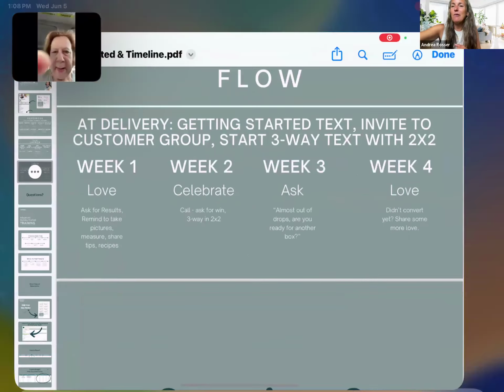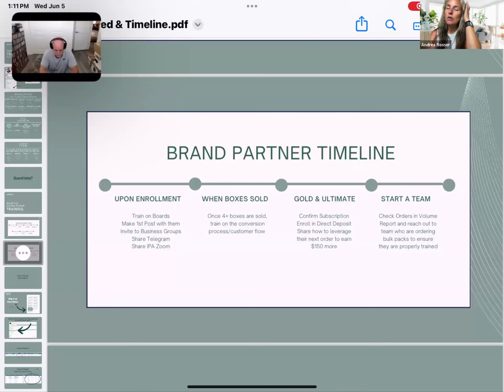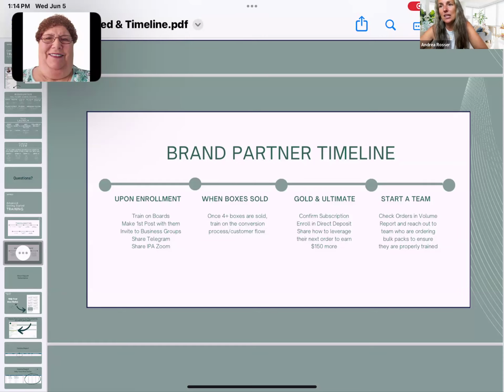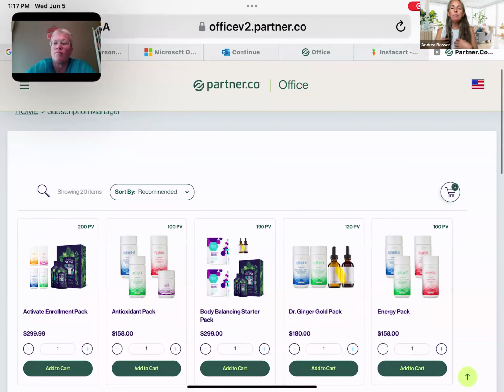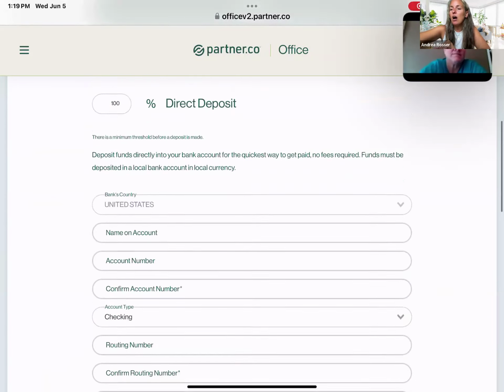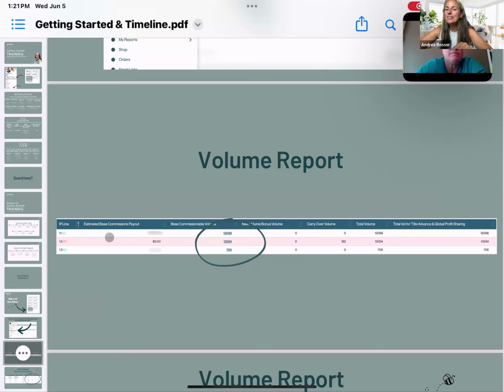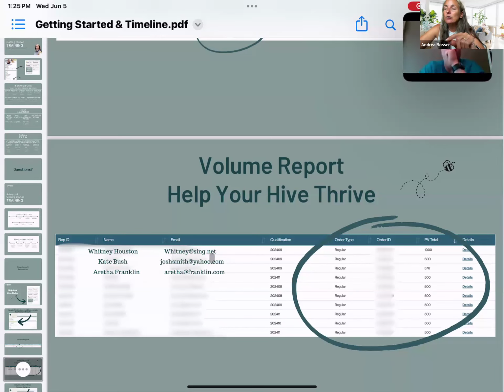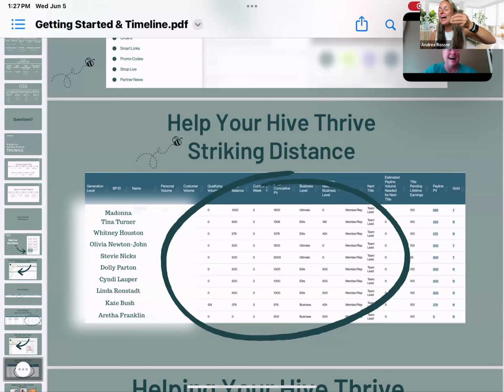Advanced Getting Started Training